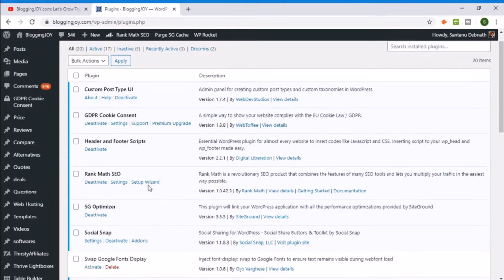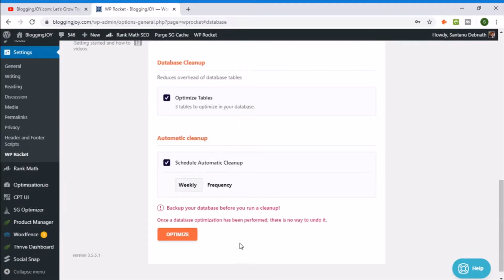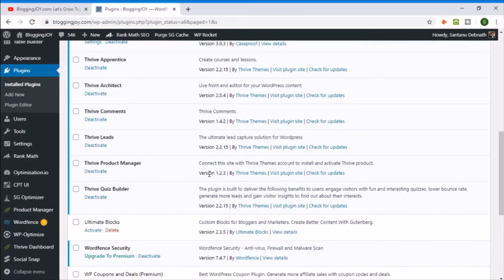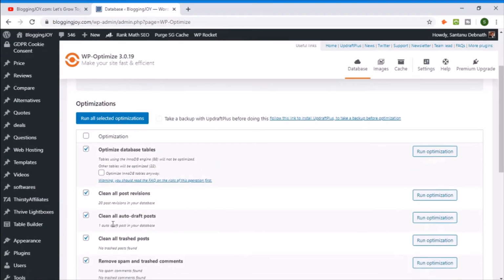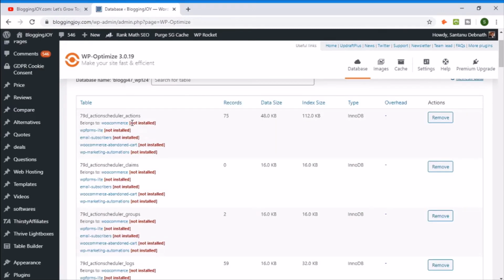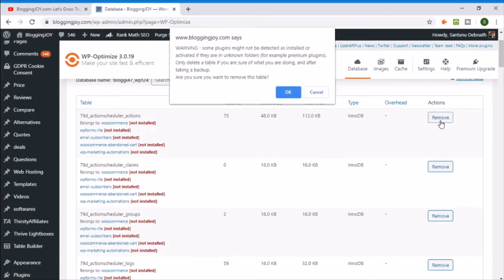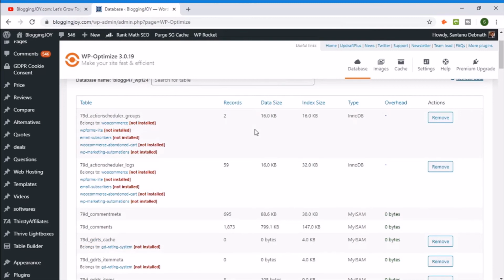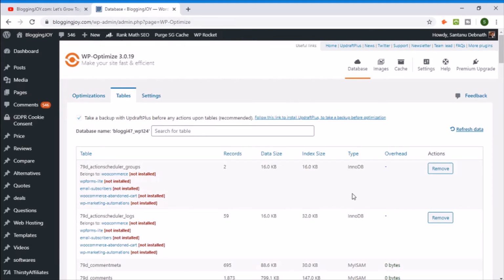How To Remove Unused Database Tables From WordPress